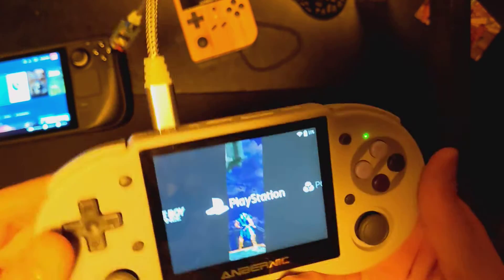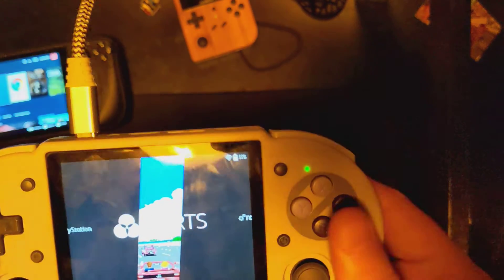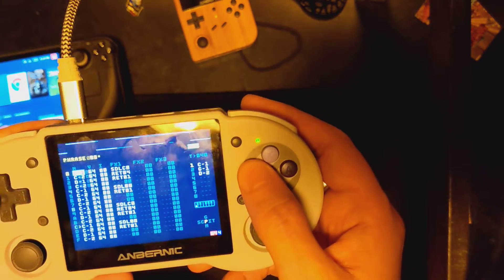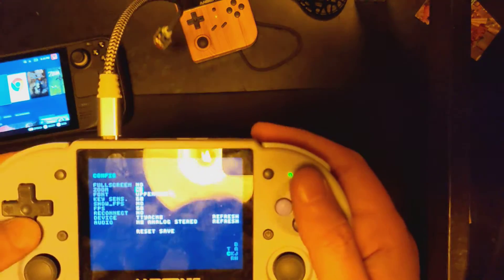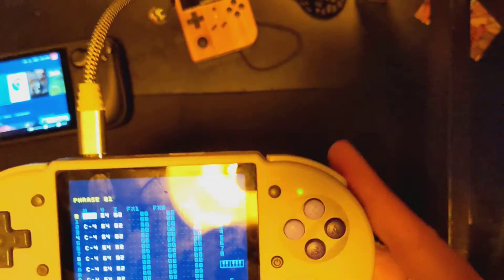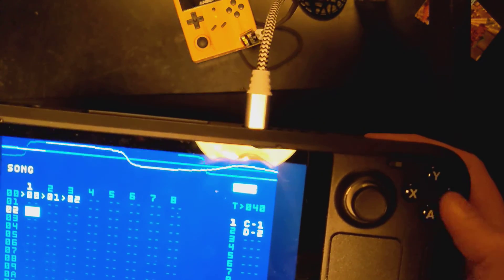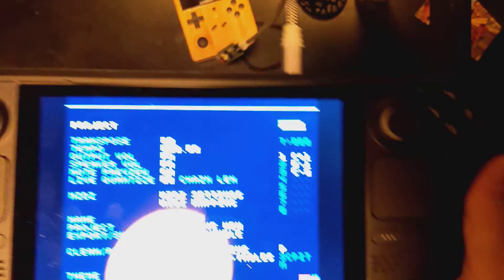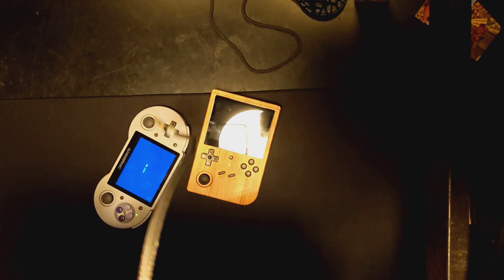rM8 Headless synth/tracker on handheld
UPDATE: I archived my fork of rm8. m8c now has support for built-in audio-routing, which was the original point of forking rm8, for me. m8c is great and should run on all the same devices.

I have been working on rm8, a Headless M8 client, written in rust, lately.
I got it working on some devices it wasn't working on before (Anbernic RG353P, steamdeck)

On a regular computer, you can use rm8, or the web-client, which is really nice and convenient